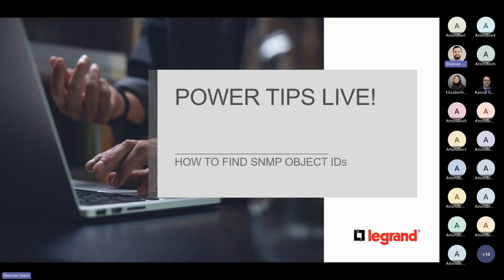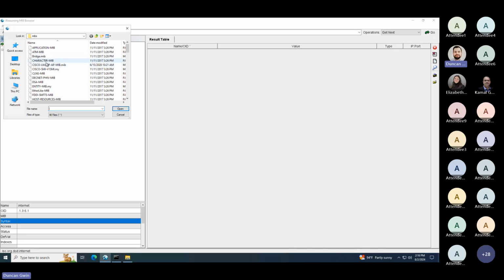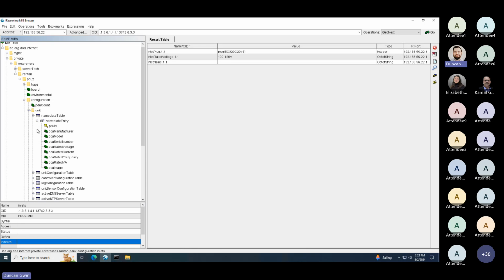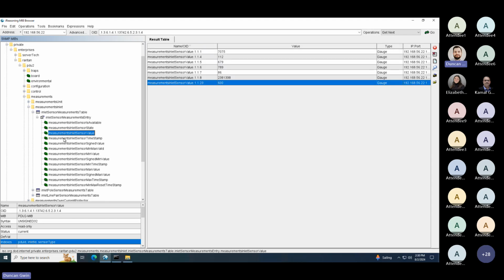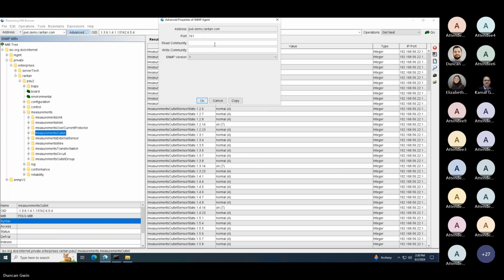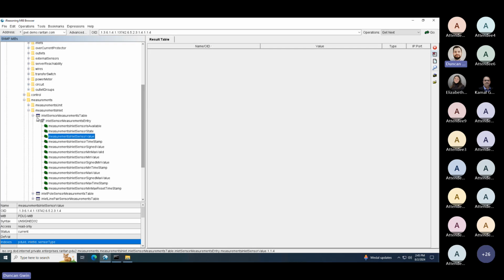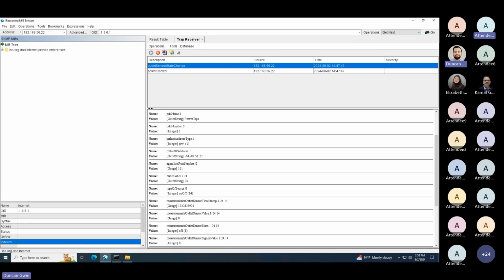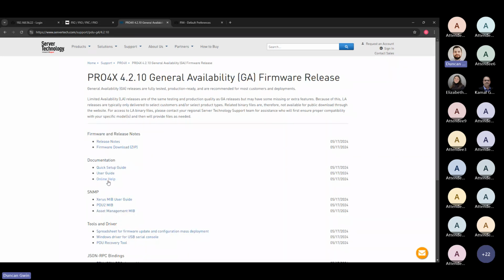PowerTips LIVE: How to Find SNMP Object IDs